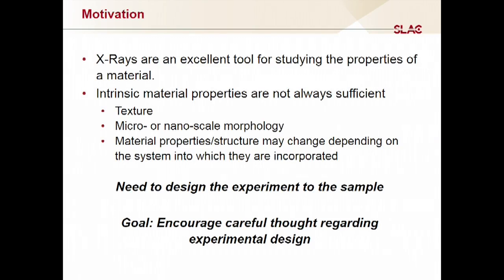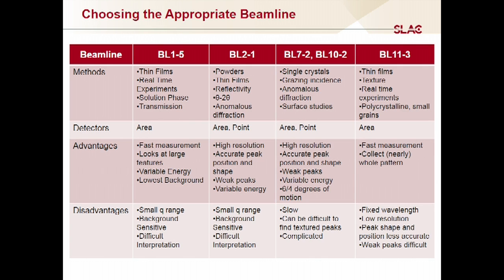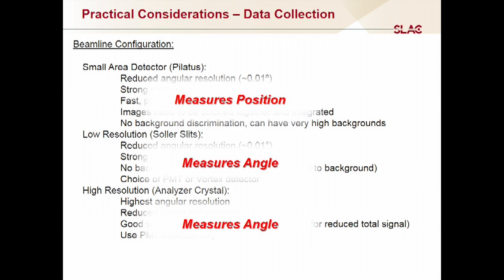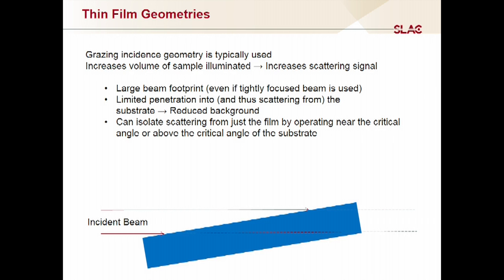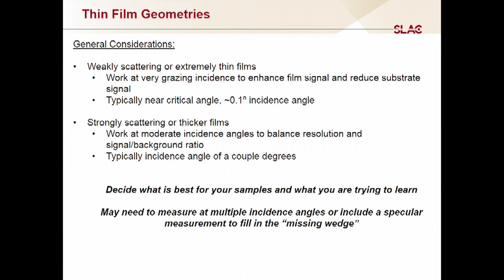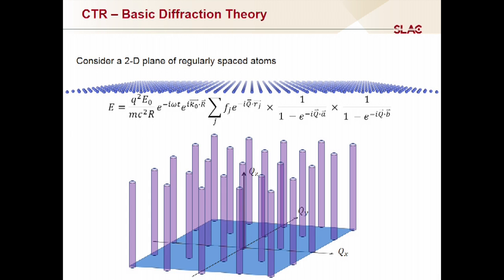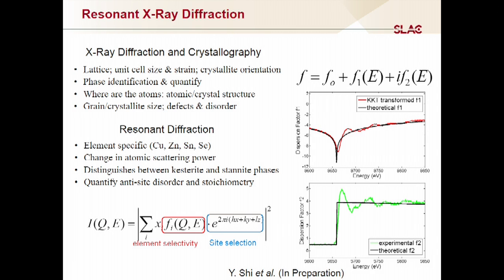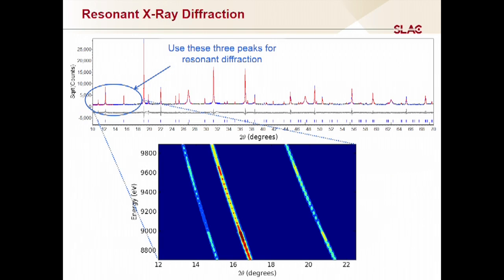2018 SSRL Scattering School - Scattering Techniques and Geometries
Presentation given at the 2018 SSRL Scattering School on the various scattering techniques and geometries, especially as they relate to SSRL beamlines. This gives an overview of the kinds of experiments which can be performed at SSRL and the geometries available.